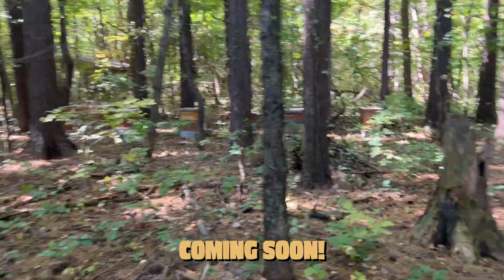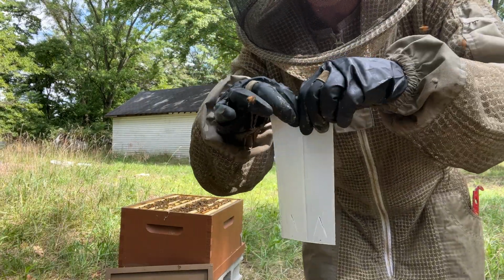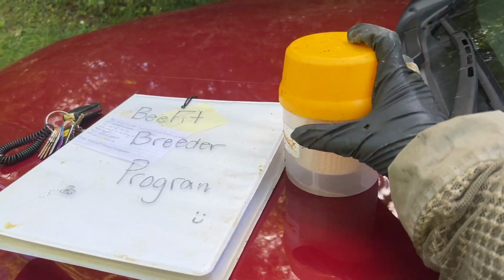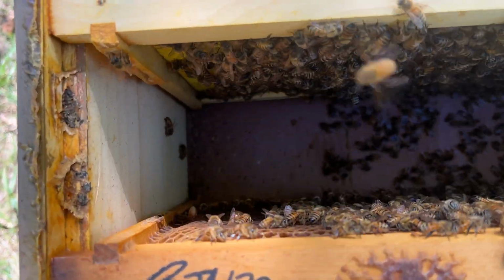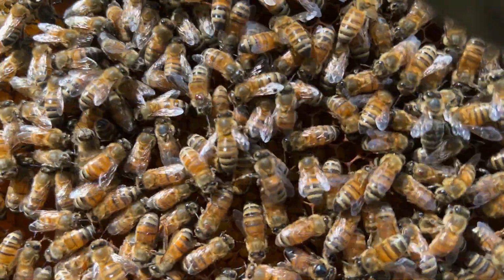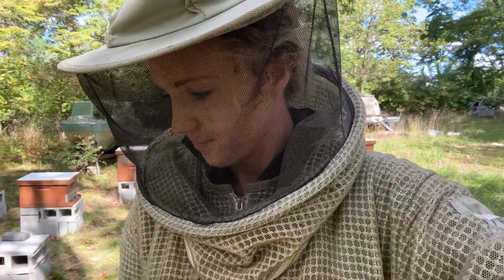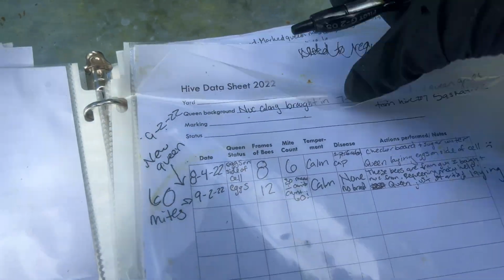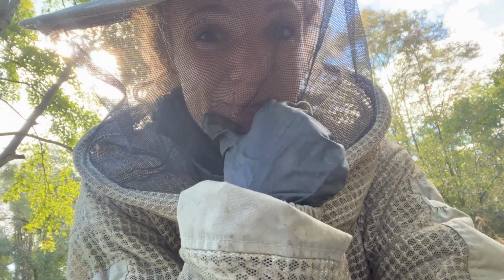Does ApiVar Really Work?? / Beekeeping 101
Everyone looooooves mite treatments right?! Hahaha that was a joke... :) I tried out ApiVar for the first time and now I am here today to see if it worked. It is a synthetic treatment that has been said to show resistance in mites so the real question is how long will we be able to keep using ApiVar before it no longer works? Well that day may be here sooner than we think, as seen in my apiary :(

@beefit_em on Instagram and TikTok

beekeeping, varroa mites, fall treatments, beekeeper, treating for mites, struggles of beekeeping, mite treatments, how to, winterizing bee hives, getting ready for winter